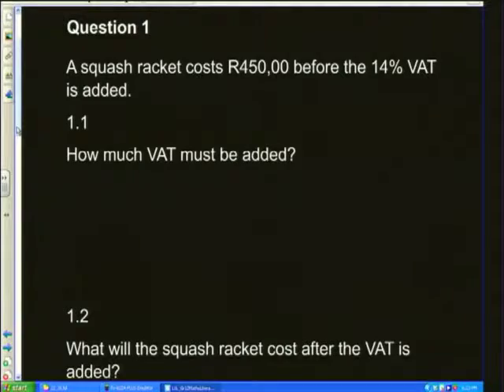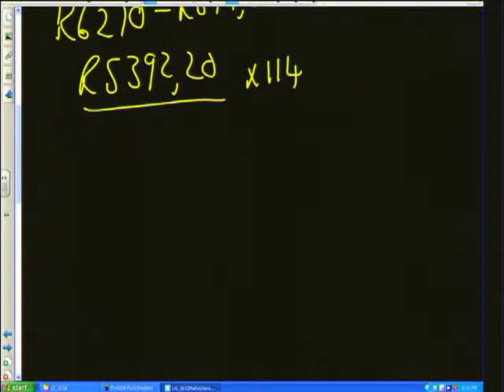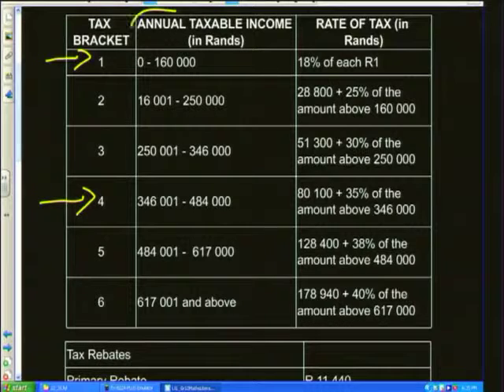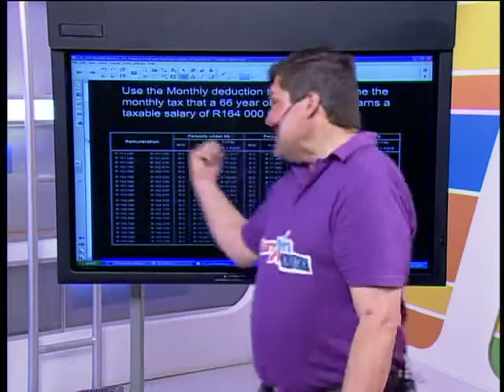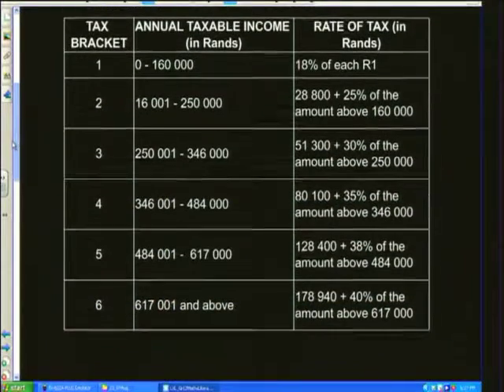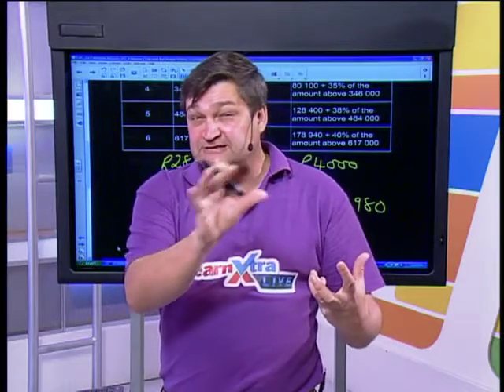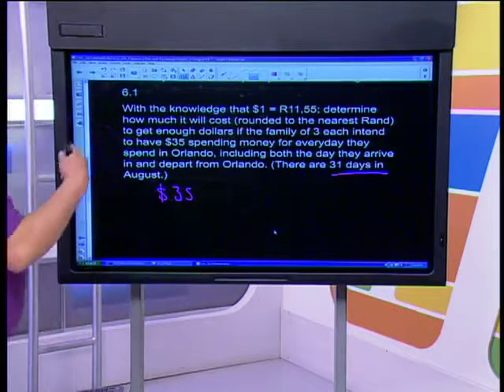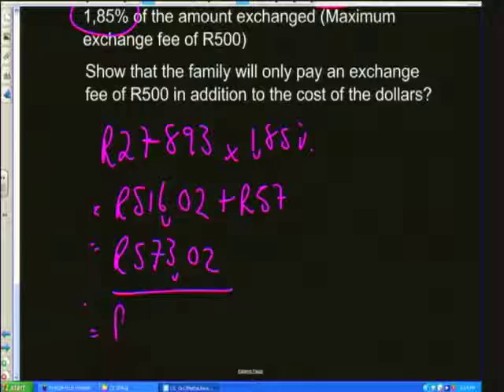Revision: Finance Problems